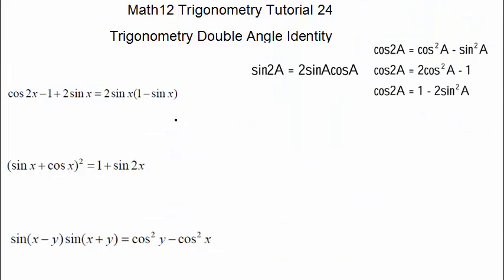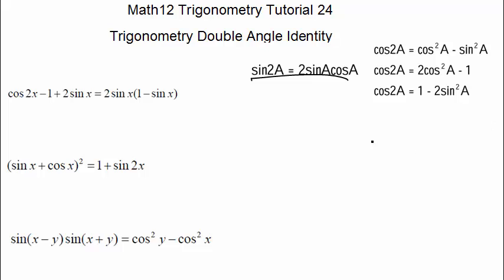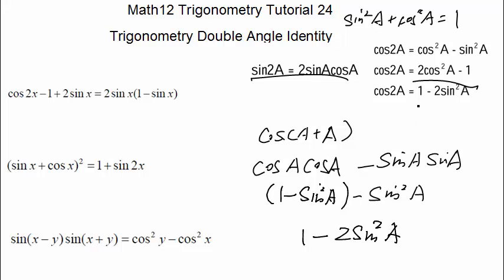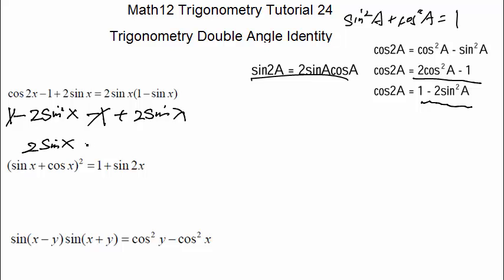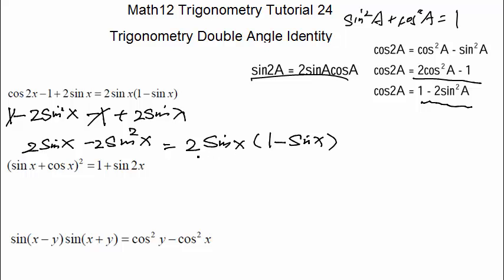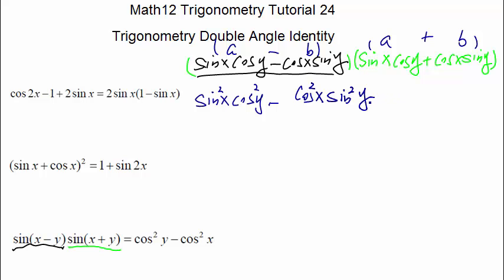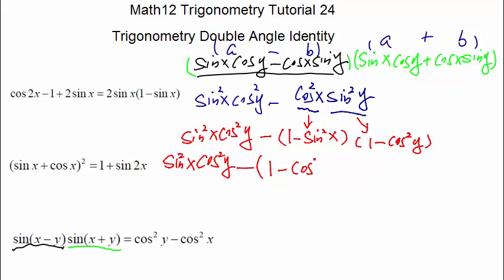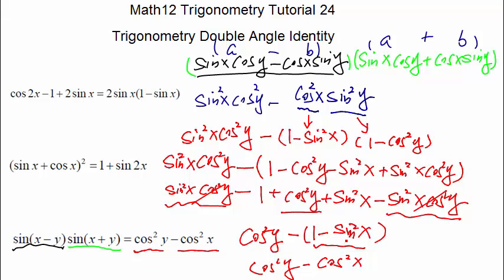Double Angle Identity and complex questions grade 12 Trigonometry 24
In this tutorial, we will talk about how to prove trigonometry identity with double angle formula for sin and cos function. Also the method to solve complex question for prove trig identity.
Jinghua Education provide professional tutoring service for Math Physics, Chemistry and English in Port Coquitlam area.